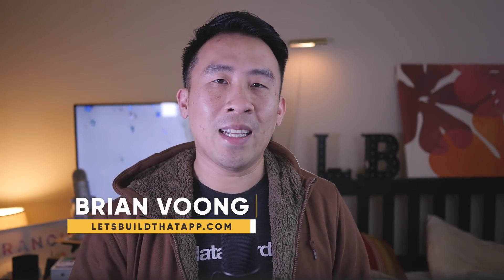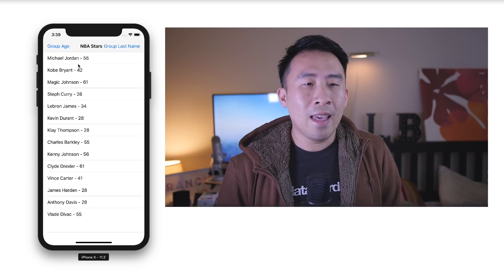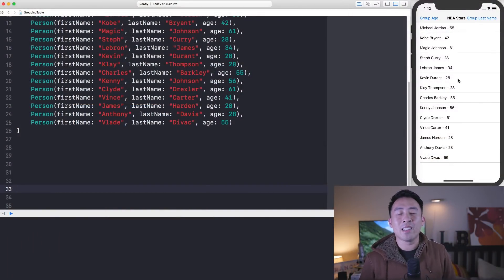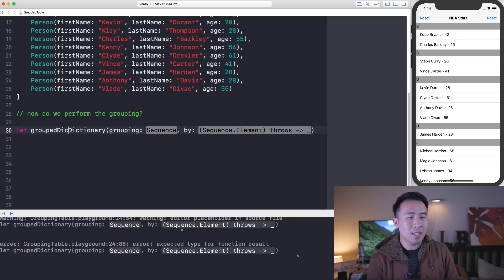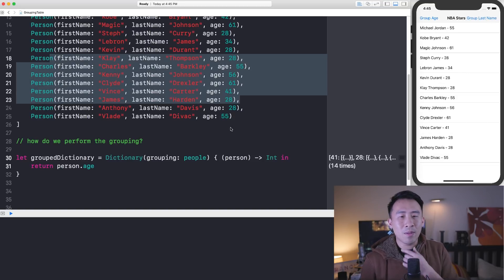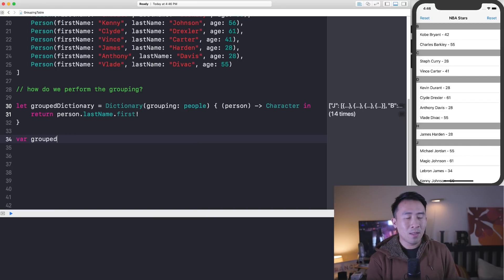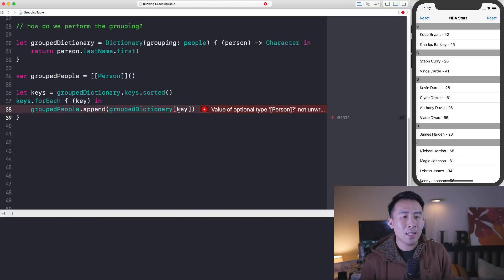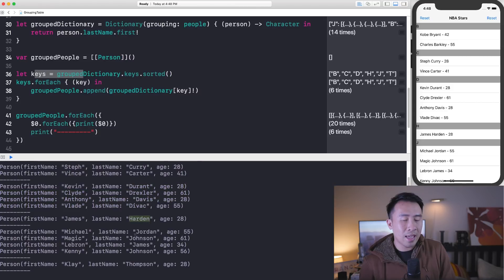Brand New Swift 4 Grouping Function Solves all your Problems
Grouping things together based on a property used to be quite difficult, but with Swift 4 Dictionary(grouping...) it's super simpler.  Enjoy.